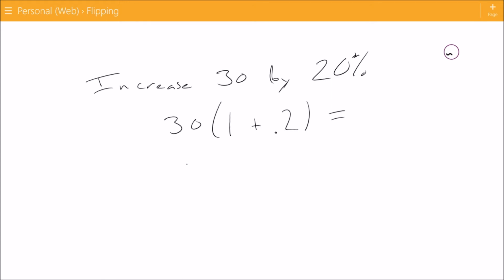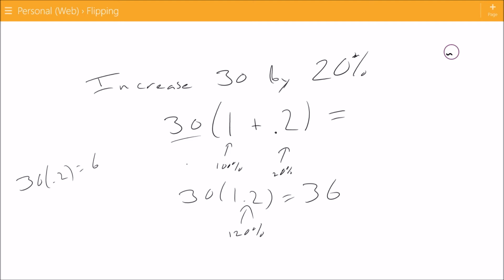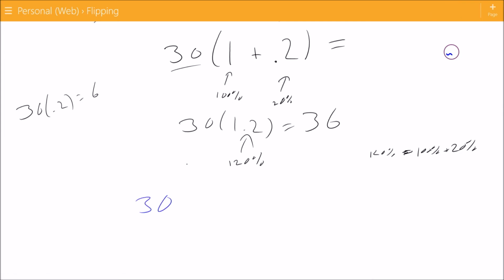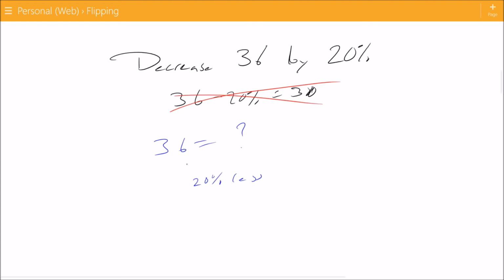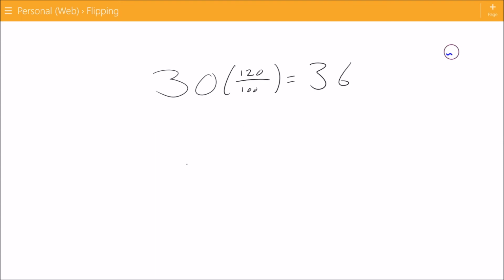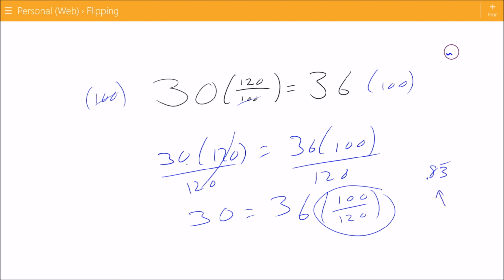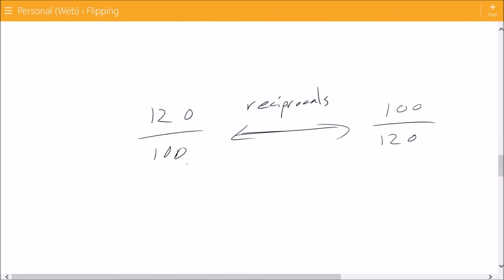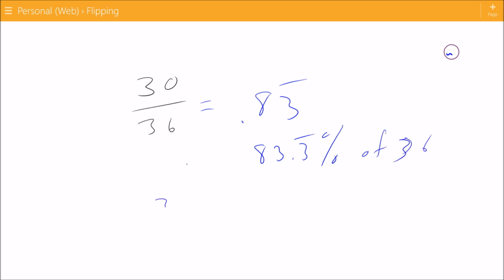Percentages and Ratios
How to manipulate percentages as ratios to better understand and work with them.